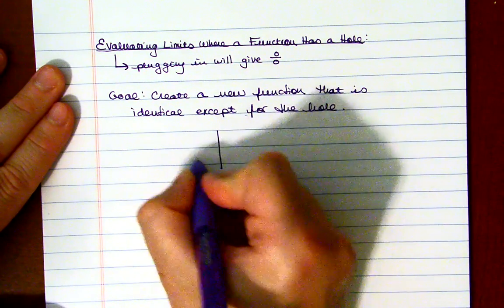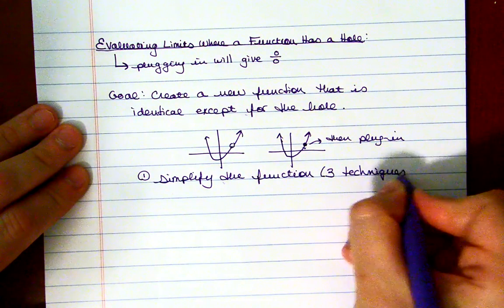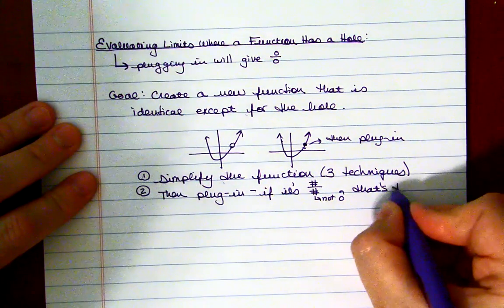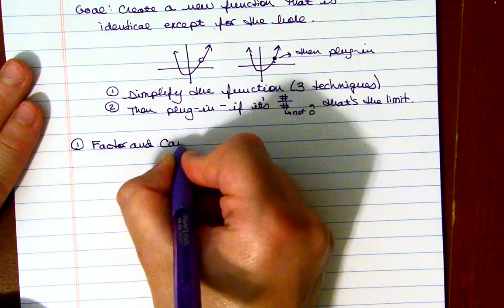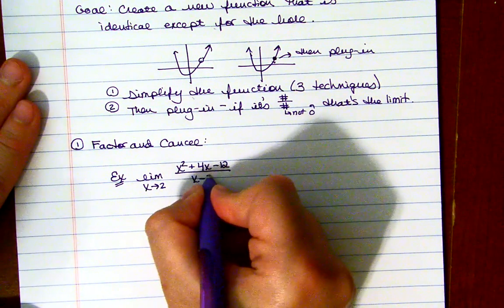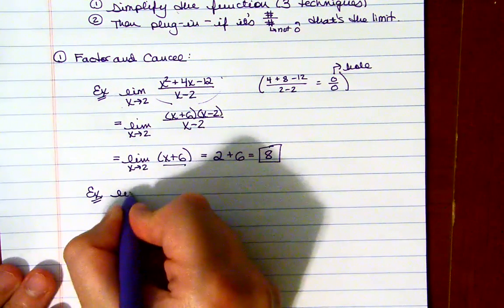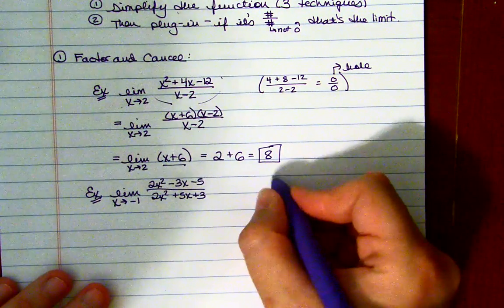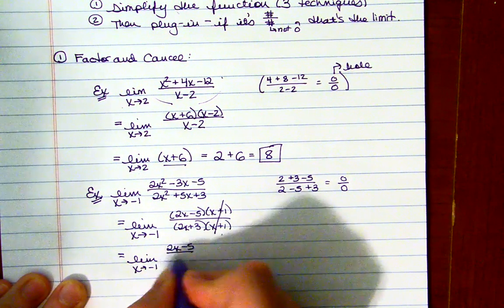AP Calculus - Section 1.3, Part 3 - Factor and Cancel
Factor and Cancel